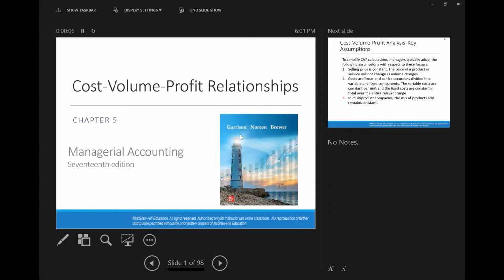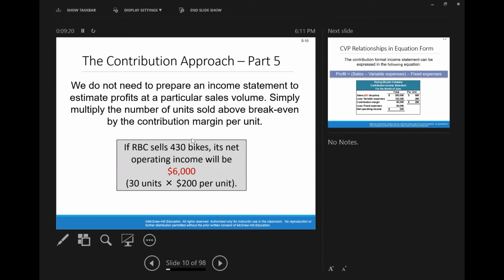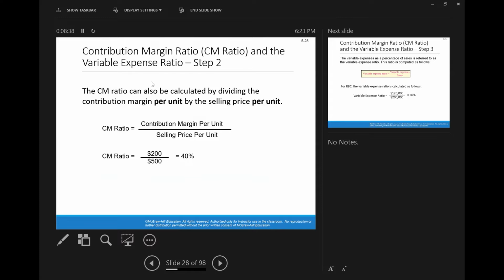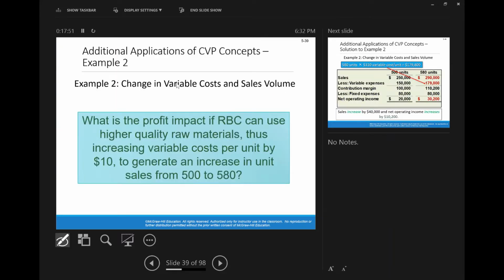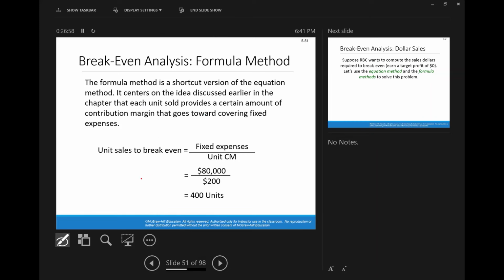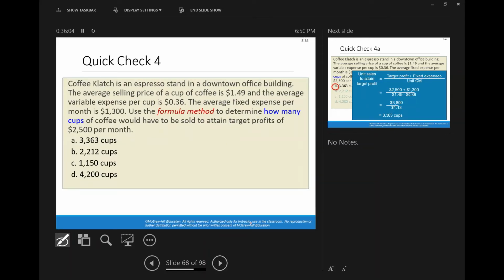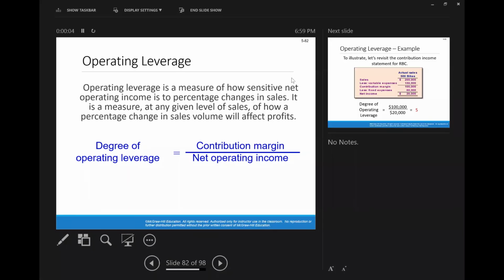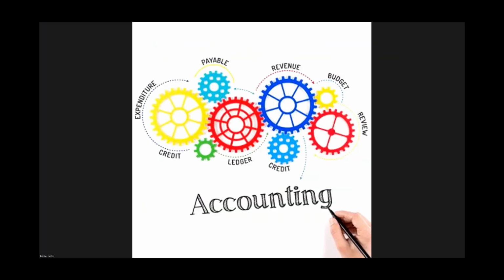Chapter 5 Managerial Accounting